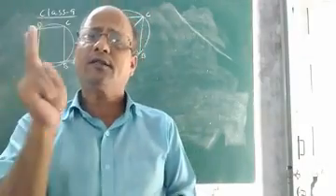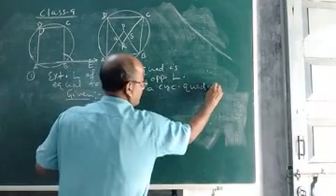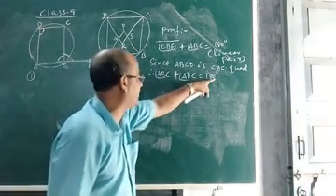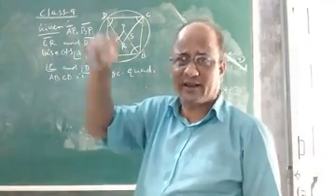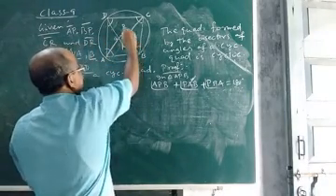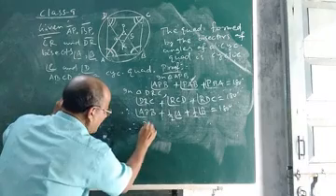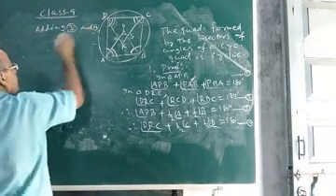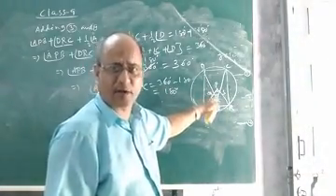Properties of Cyclic Quadrilaterals Chapter-10 Circles NCERT Class-9 Mathematics